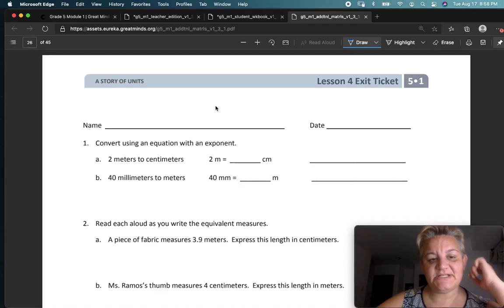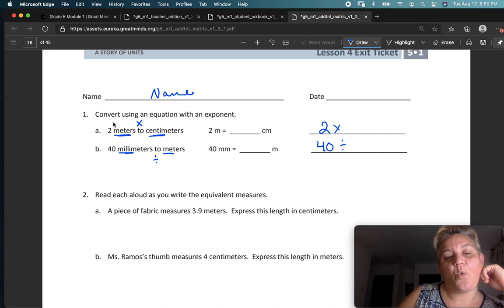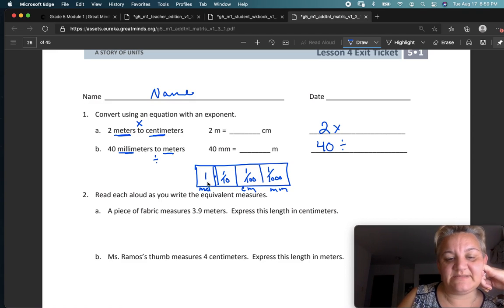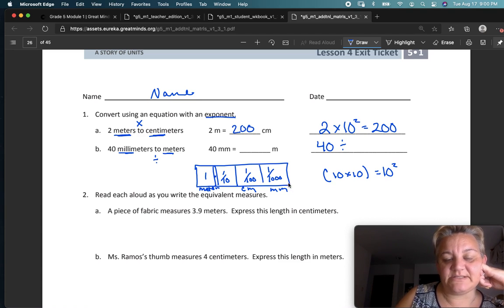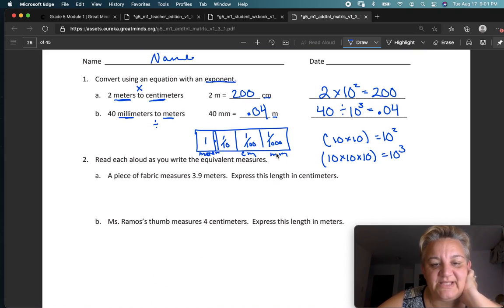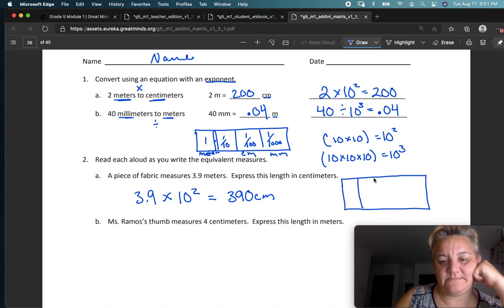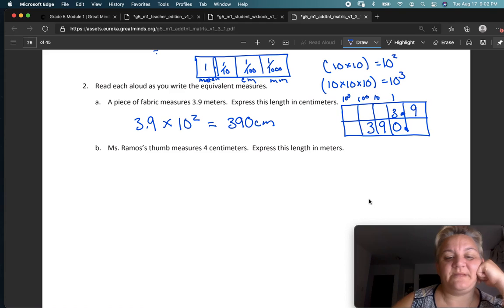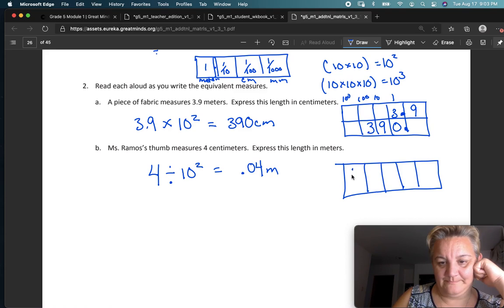Eureka Math Grade 5 Module 1 Lesson 4 Exit Ticket